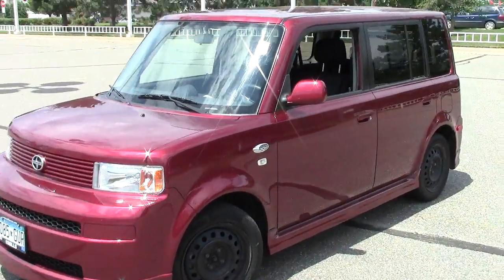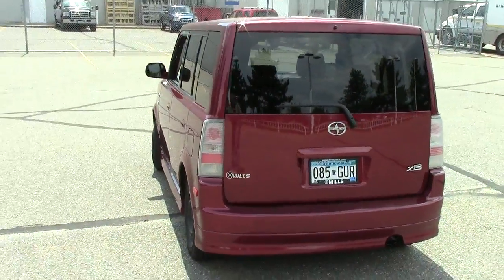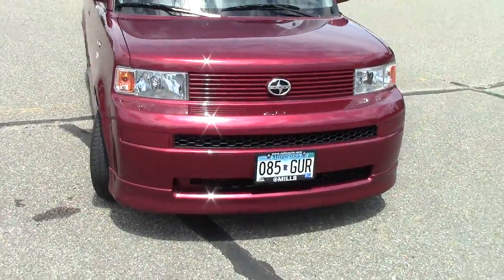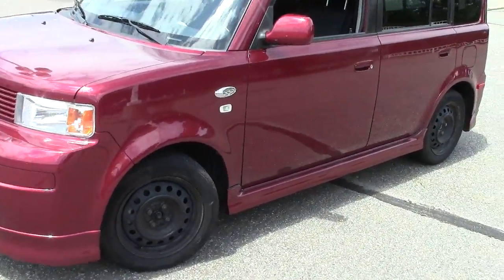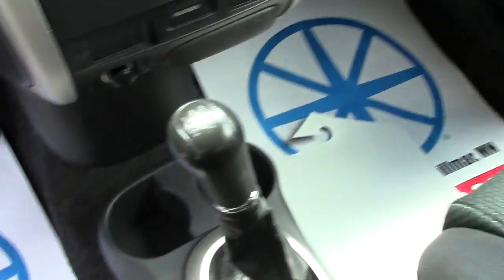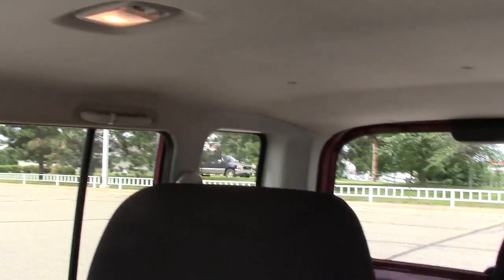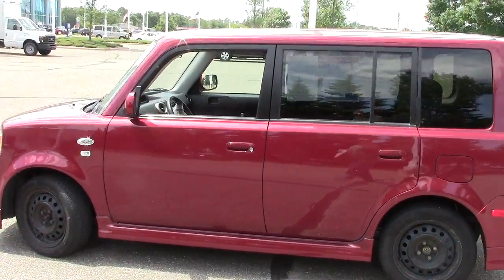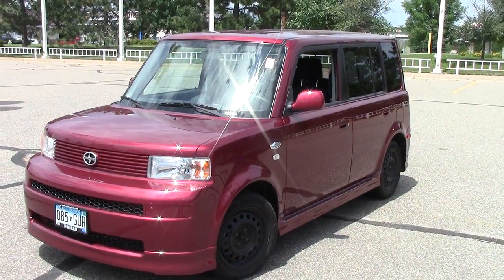2006 Scion xB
Toll Free: Looking for Aitkin used cars, Battle Lake used cars, Brainerd used cars, used trucks, new cars, or new trucks from one of the best Minnesota dealerships? (Our customers literally come from all across the state- and other states too!)  Please give us a call to confirm availability for any vehicles you might find here.